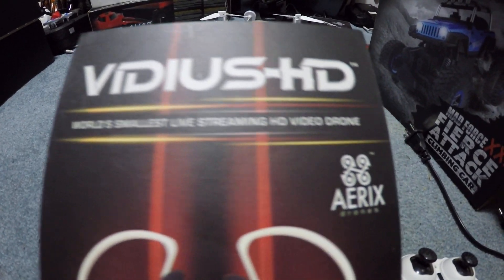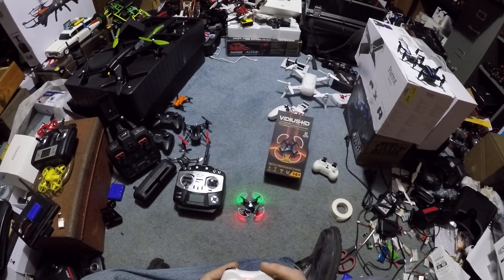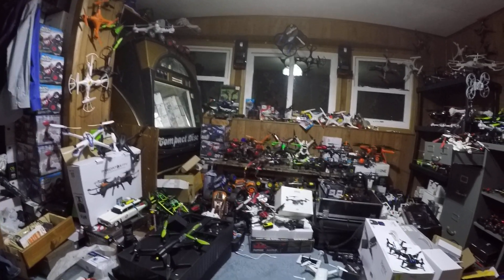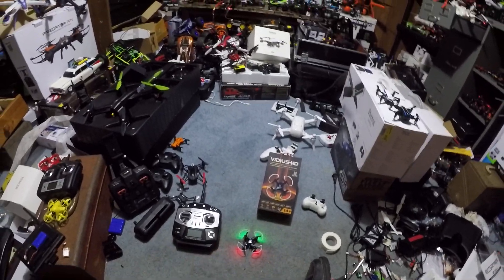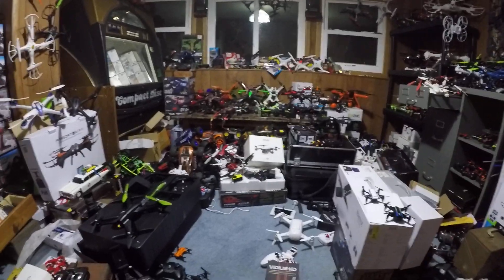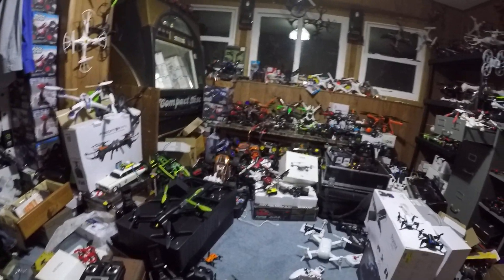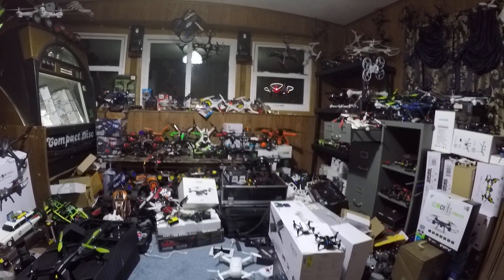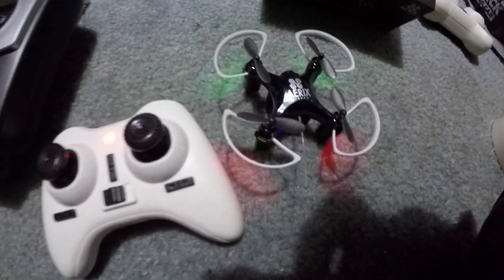AERIX VIDIUS THE WORLD'S SMALLEST FPV DRONE indoor drone Review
Said to be the smallest fpv but I think there is a few smaller 1st flight here - join me on instagram